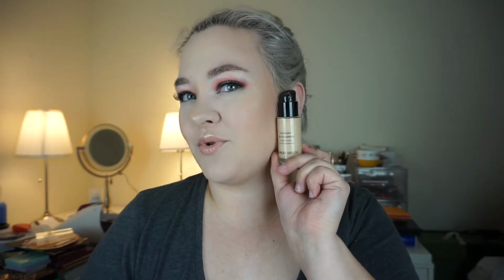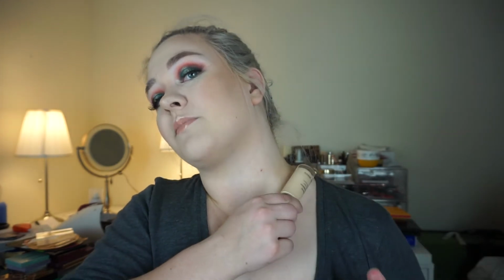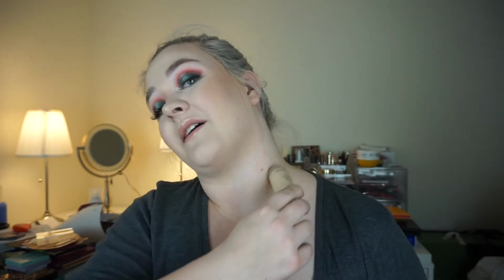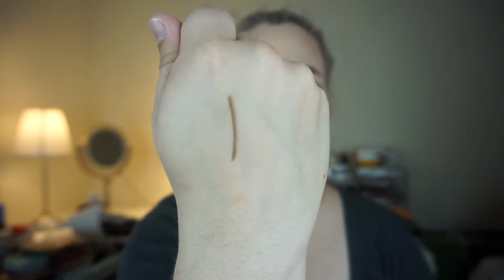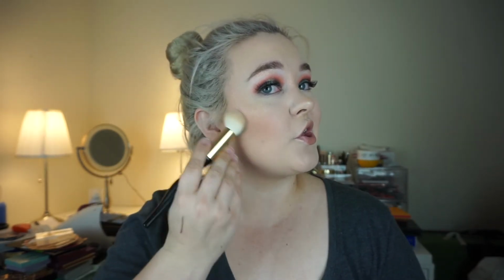My Current Favorite Things | March & April 2018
Hey guys!  Are you totally psyched to hear about my current favorite products that I’ve been loving for the past two months??

PRODUCTS I’VE BEEN LOVING

Flower Beauty Sponge
Lorac Buildable Blush in Tinge
True Blue Spa Cracked Heel Treatment
Origins A Perfect World Skin Guardian
Kathleen Lights X ColourPop Dream St. Palette
Real Techniques 300 Brush
Sonia Kashuk No 28 Brush
Tarteist Pro Glow Palette
Origins Drink Up Intensive Overnight Mask
It Cosmetics Brow Power in Universal Taupe
Bai Water

Tarte Amazonian Clay Foundation
Smashbox Cali Contour Palette
Kat Von D Lock-It Concealer in L1
Benefit Bad Gal Bang! Mascara
Eyelure x Nikki Phillippi Lashes in Flirty Feline
NARS Highlighter in Fort De France
Lorac Alter Ego Lipgloss in Socialite
It Cosmetics Celebration Foundation Illumination in Fair
Flower Beauty Miracle Glow Powder